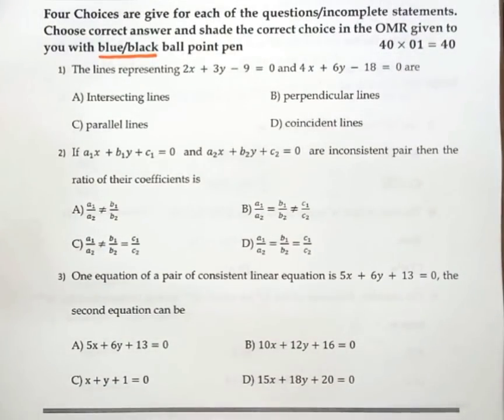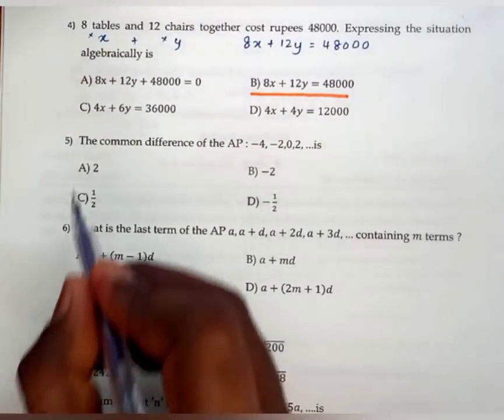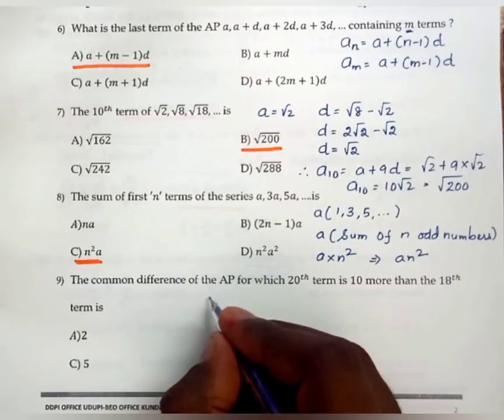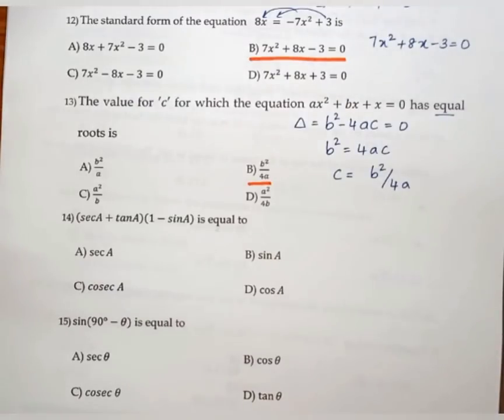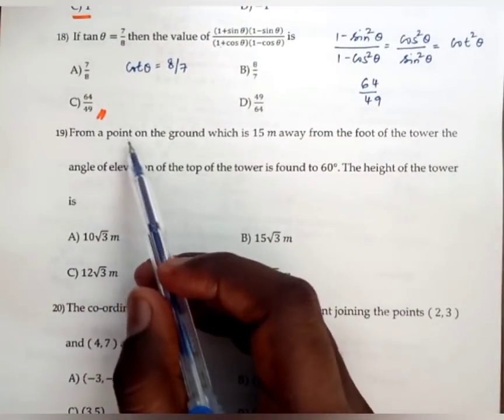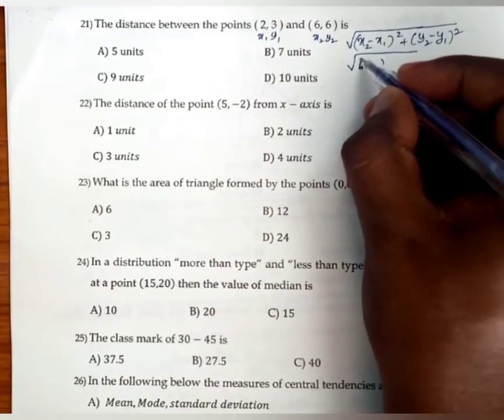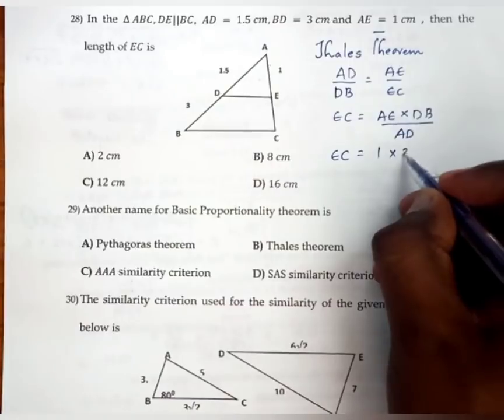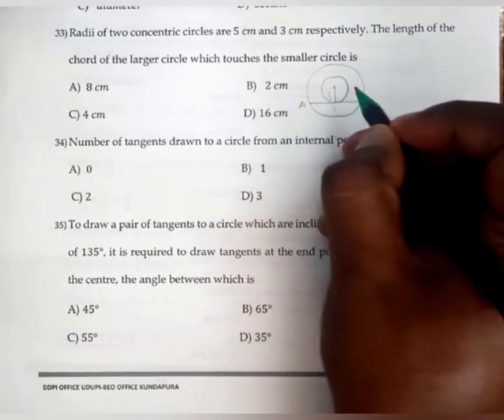SSLC MATHS MCQ PREPARATORY EXAM SERIES PART - 5 : 5 PAPERS WITH 200 QUESTIONS AND MAXIMUM CONCEPTS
MATHS MCQs

MCQ PREPARATORY EXAM SERIES

5 PAPERS AND 200 QUESTIONS